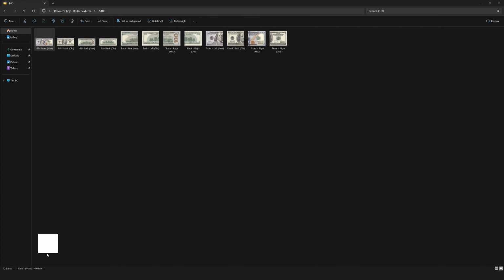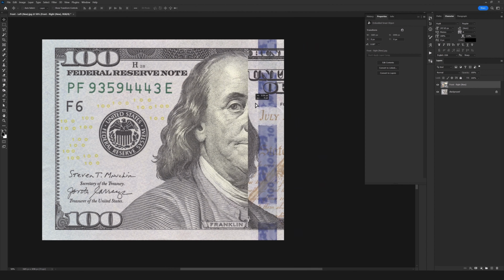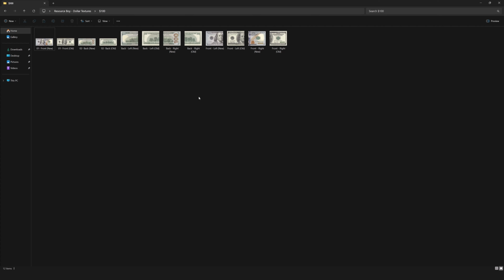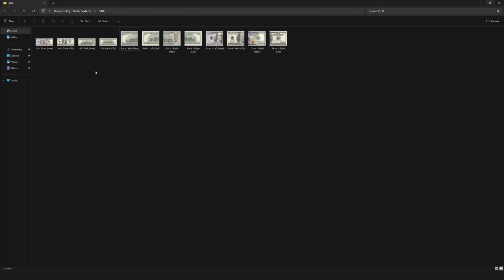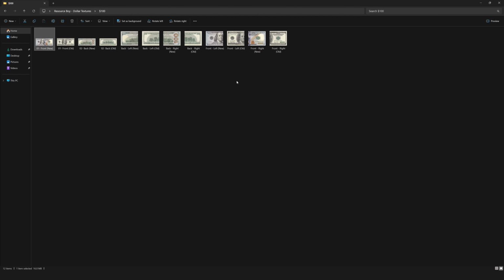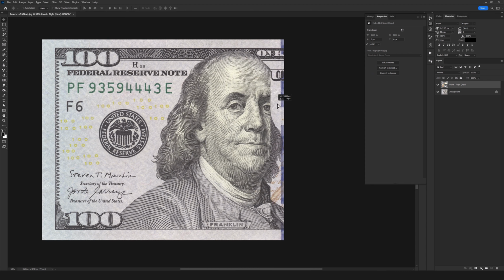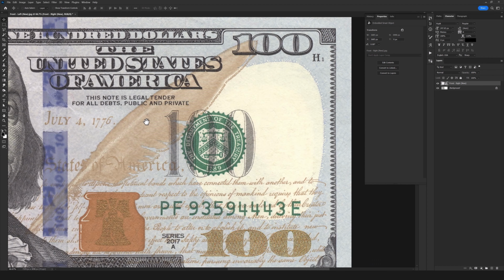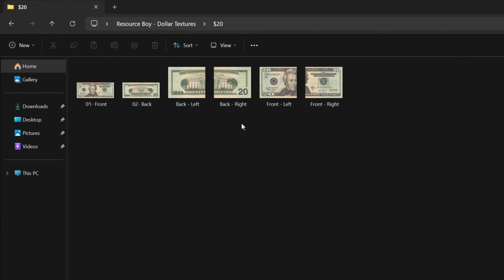How to Import a Dollar Image into Photoshop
Import a Dollar Image into Photoshop (Without Getting a Security Warning)

Importing a banknote image or any kind of currency image into Photoshop might seem easy, but many users get stuck with a frustrating security warning. This happens because Photoshop recognizes certain real-money images as sensitive content and restricts editing them. If you’ve ever tried dragging a dollar image into your canvas and received that pop-up alert, you’re not alone—this is a common issue that affects designers, artists, and even educators working with visual content.

In this tutorial, we’ll show you exactly how to bypass that Photoshop security error and safely use any cash or currency image in your design. Whether you're working on creative projects, infographics, or mockups, this step-by-step guide helps you import banknotes without errors. You’ll also learn why the error happens in the first place—and how to avoid it in future projects.